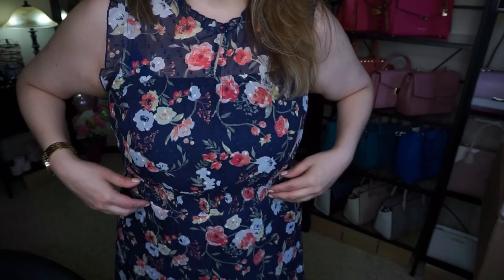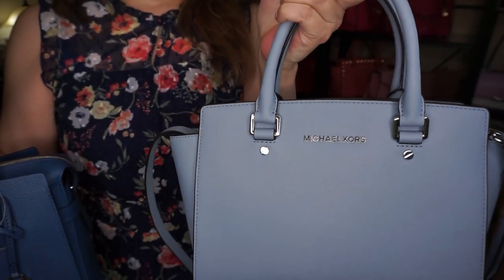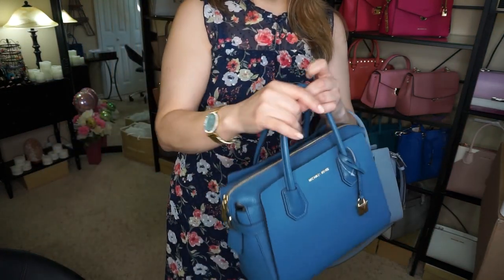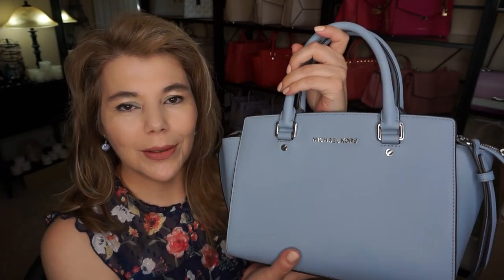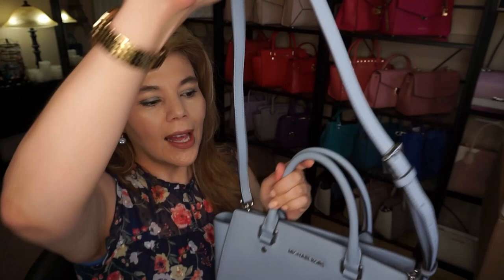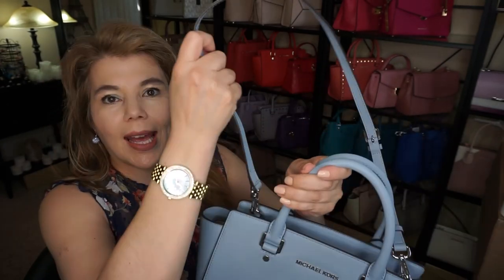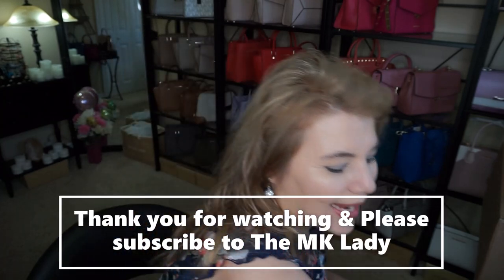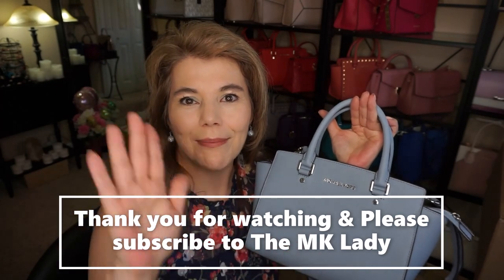Michael Kors FIVE Unboxing Sneak Peaks, NEW BAG ALERT, Tatiana & Bristol discussion, Selma, H & B